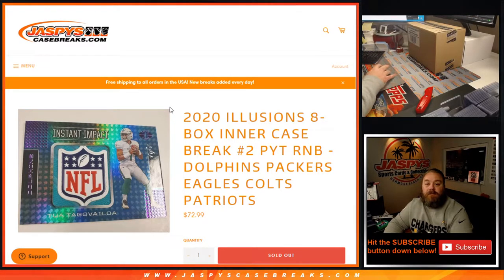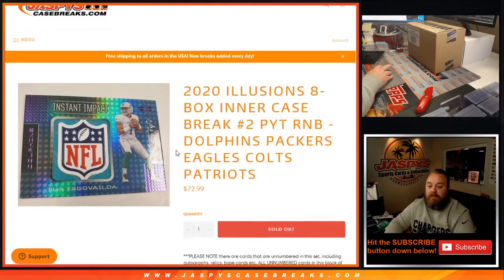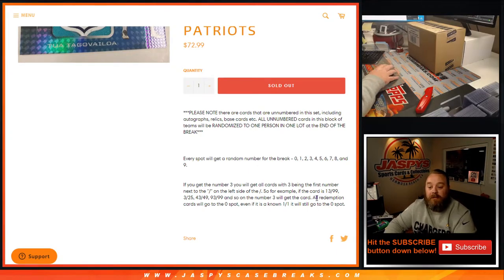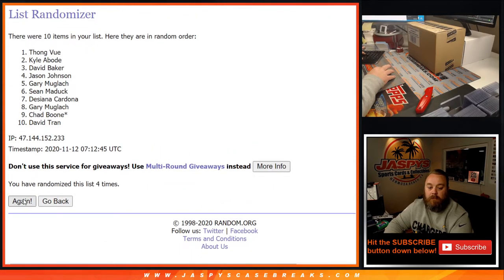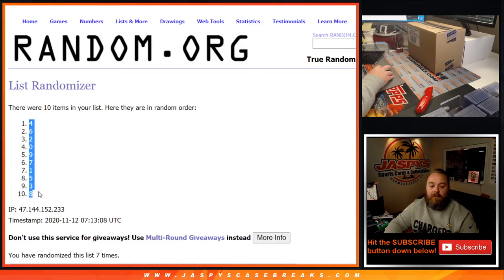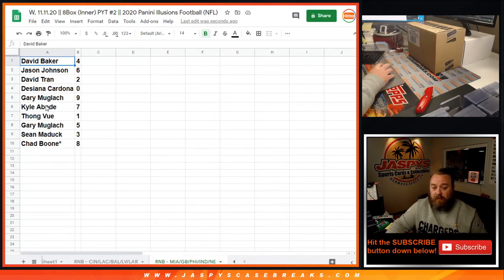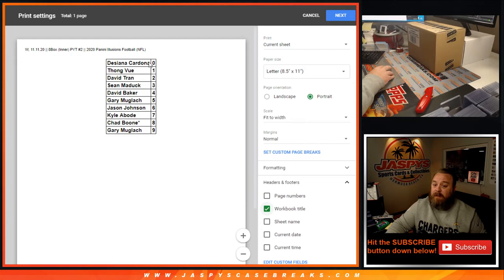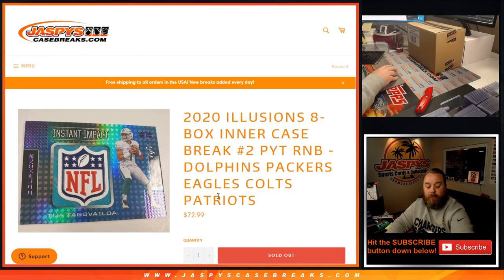W 11/11 - 2020 ILLUSIONS 8-BOX INNER CASE BREAK #2 PYT RNB - DOLPHINS PACKERS EAGLES COLTS PATRIOTS